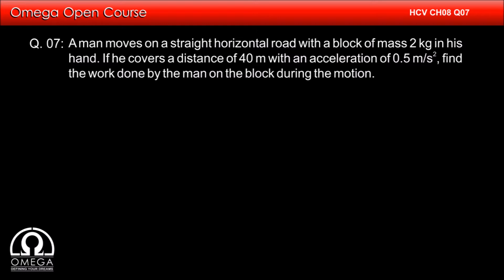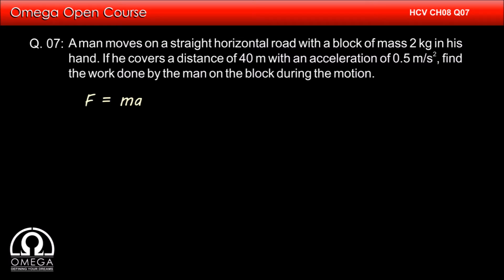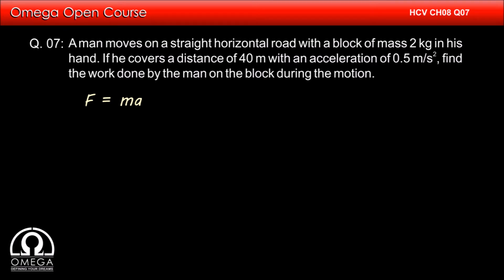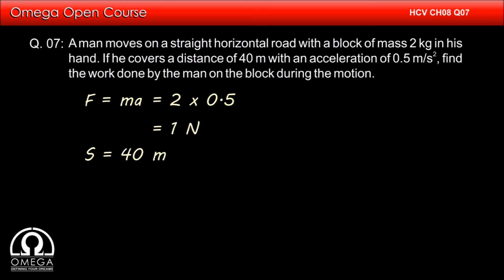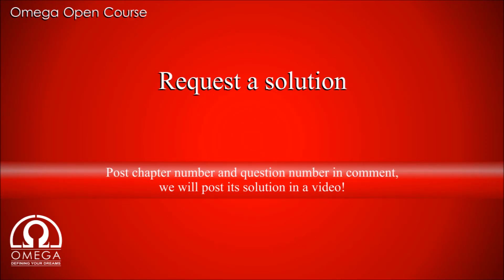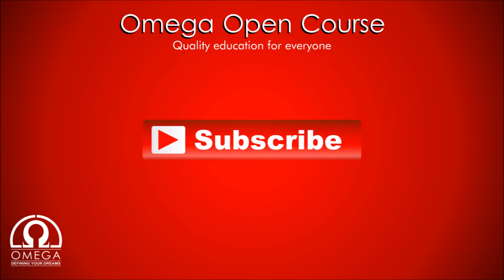H. C. Verma Solutions - Chapter 8, Question 7